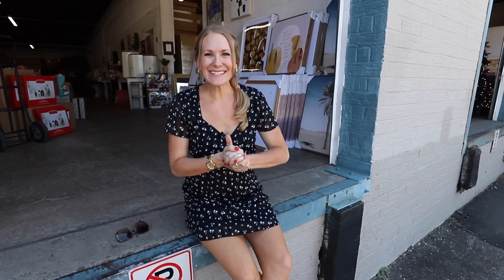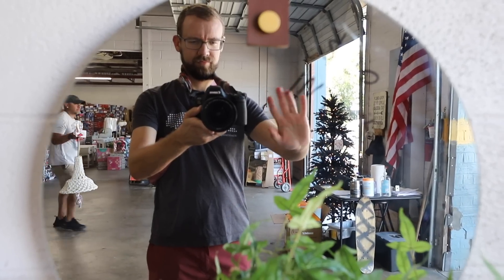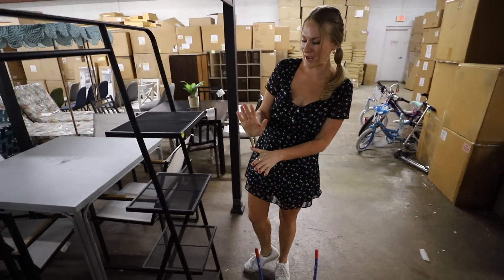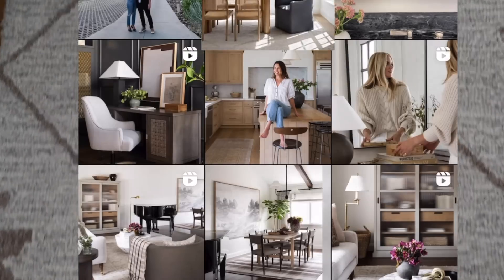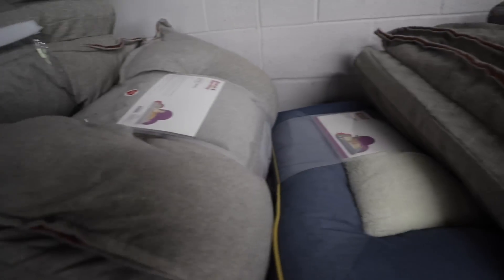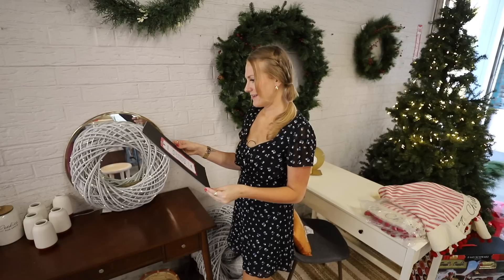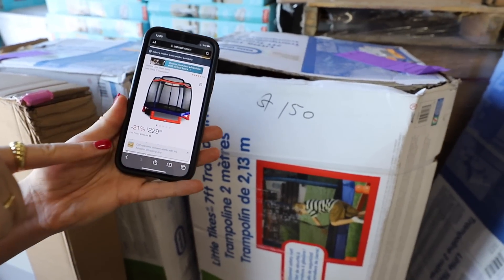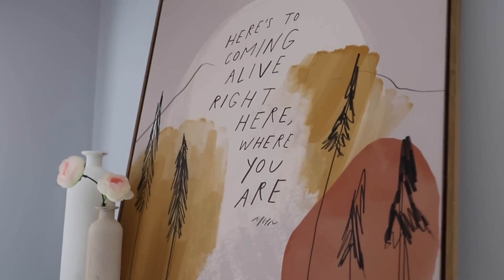Why you SHOULD be shopping TARGET LIQUIDATION! 😱 (they are gonna hate me for telling you this! 🫣)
Hey, guys!  Today we are shopping at an amazing Target liquidation and overstock store. Yes this is REAL.  Have you been liquidation shopping.  They buy items from retailers at auction and sell them at an amazing discount. You won't believe the low prices!  Sorry Target!

Write me at:
Kathryn "Doitonadime"
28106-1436